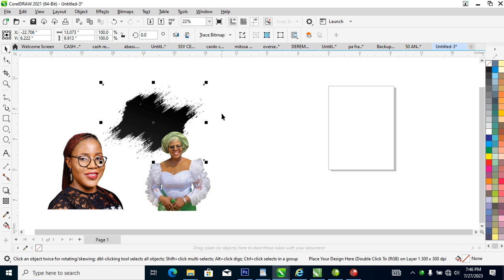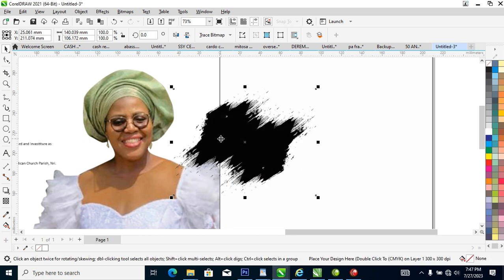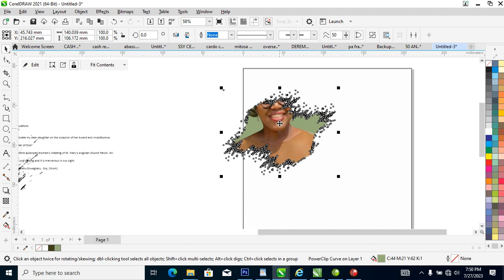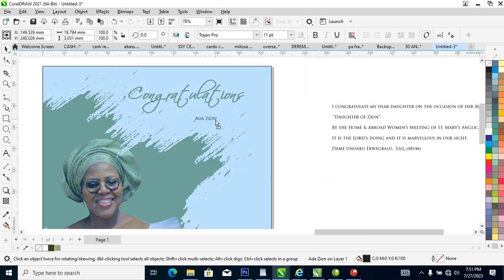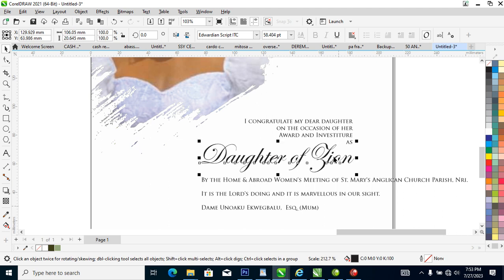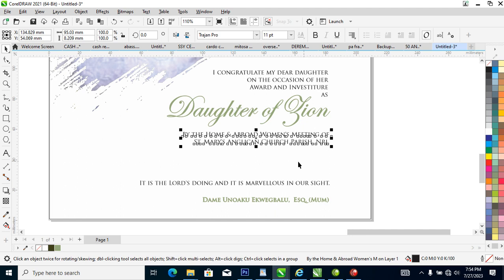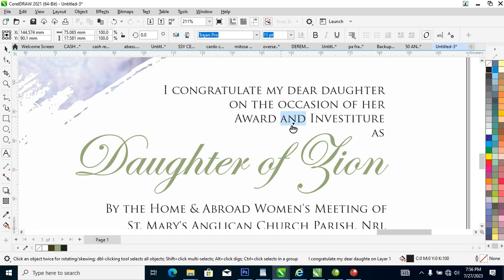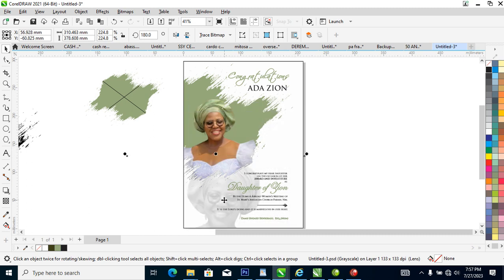Simple Approach to Poster Design